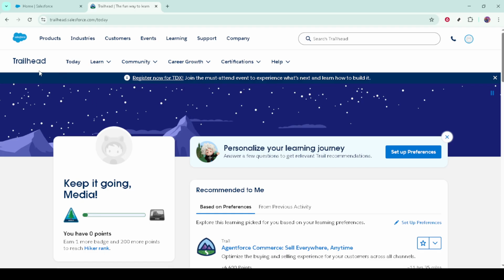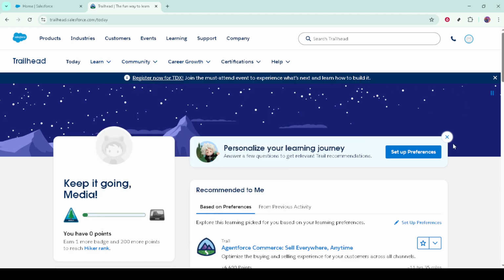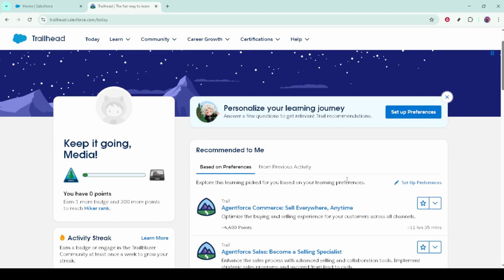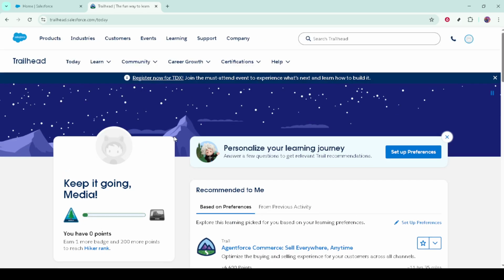How to Prepare for Your Exam Day for Salesforce Certifications [2026 Guide]